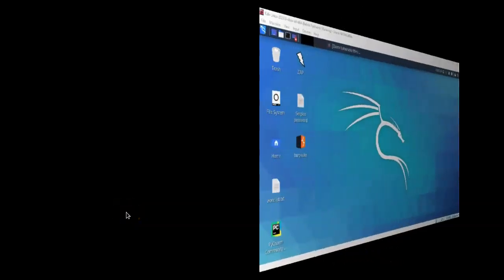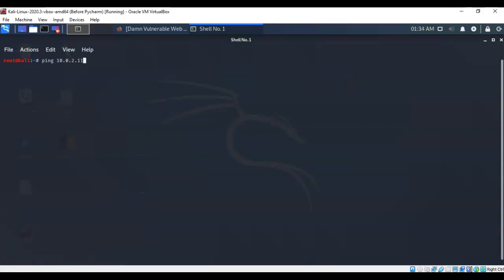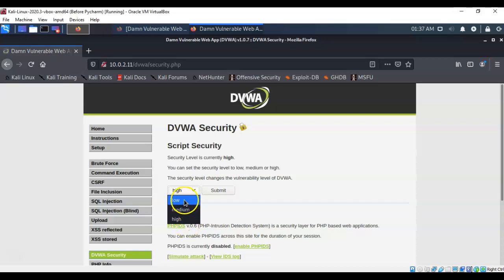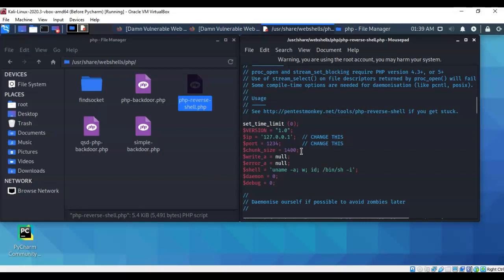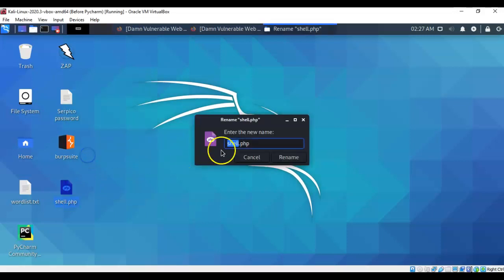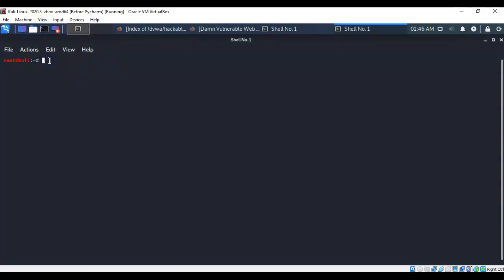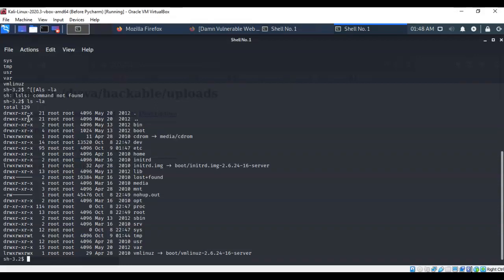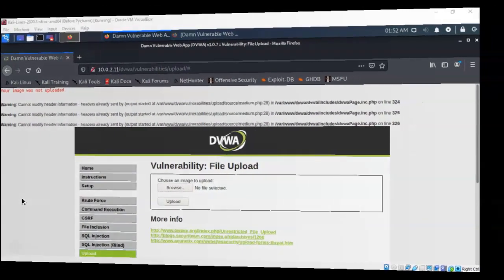Create a Reverse Shell Using a File Upload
In this lab, you will learn how to create a reverse shell to gain remote access by uploading a payload using a common file upload utility found on many online banking, online schools, tech support, dating, and social networking sites.